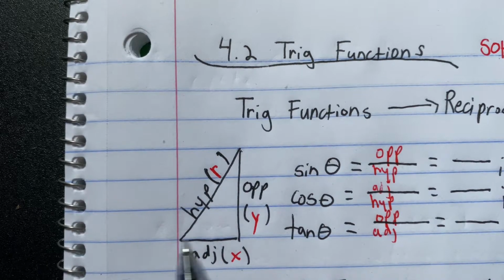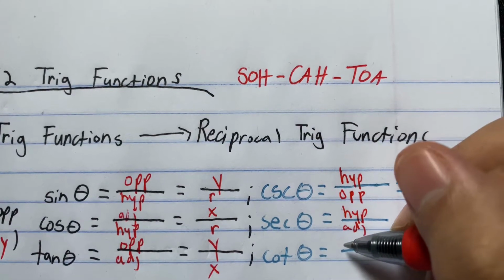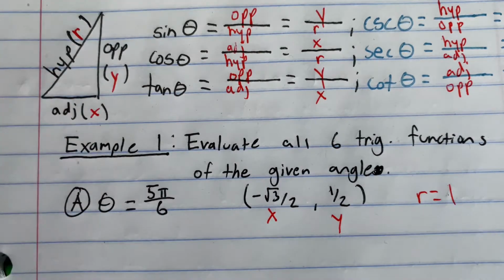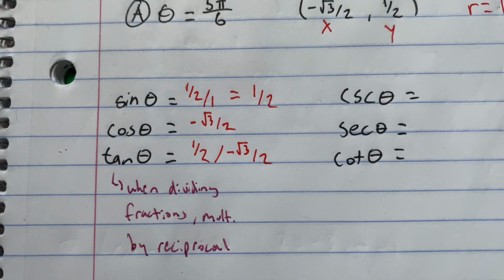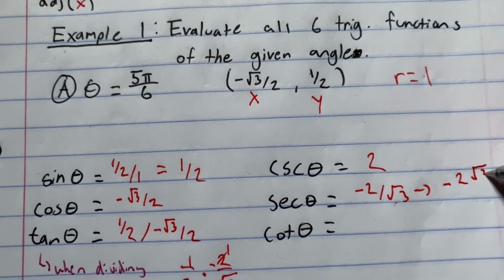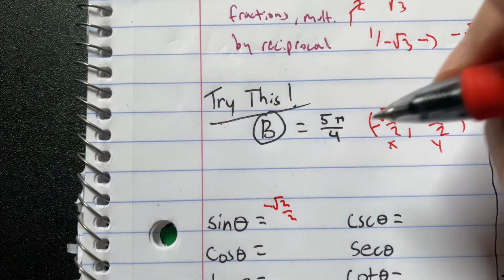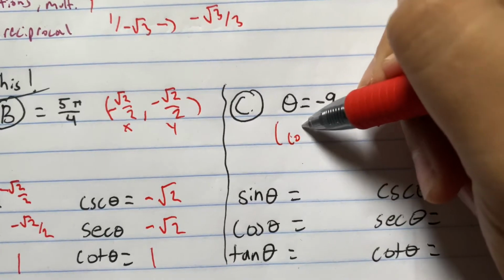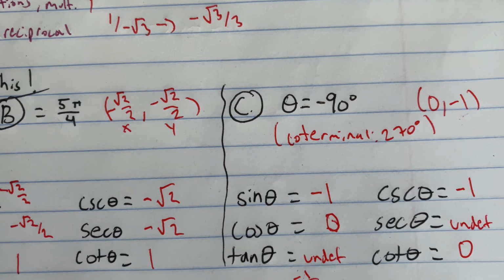4.2 Trig Function